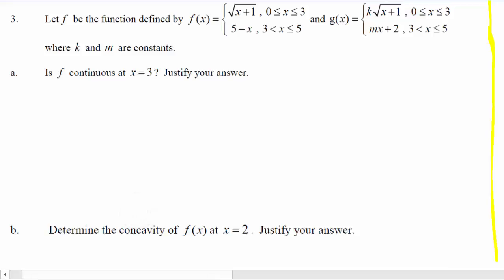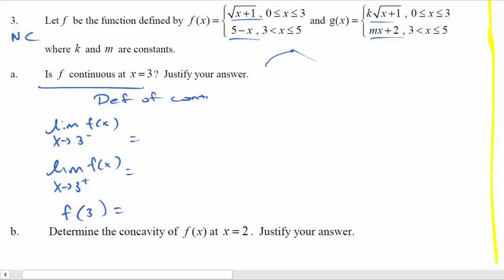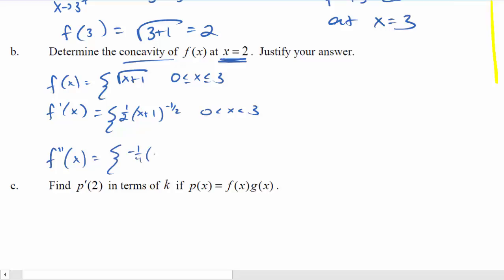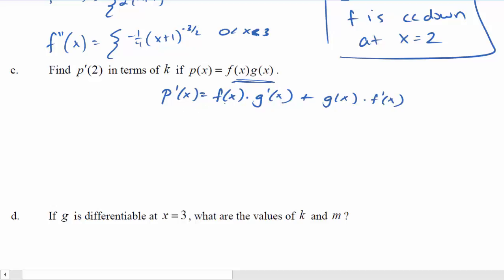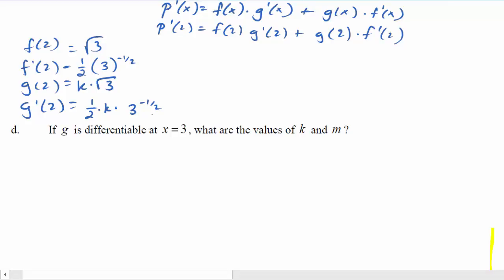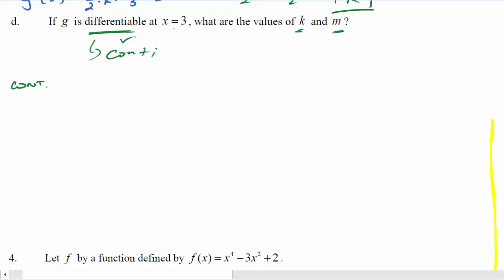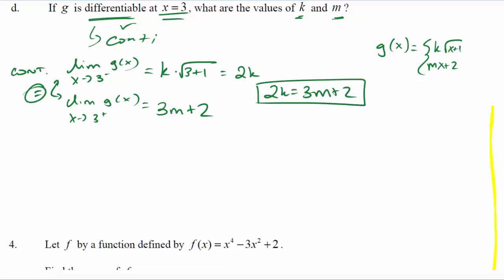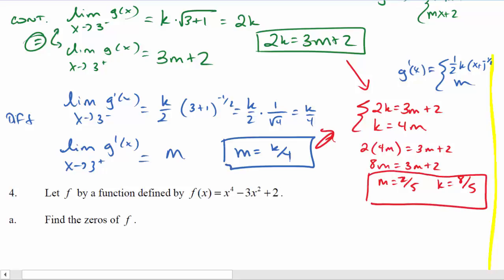AP Pckt SW3